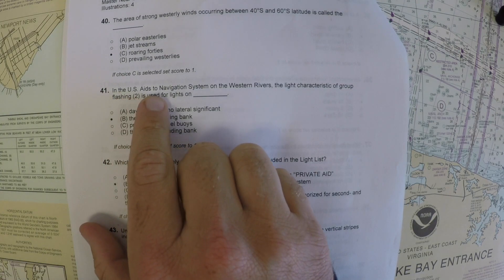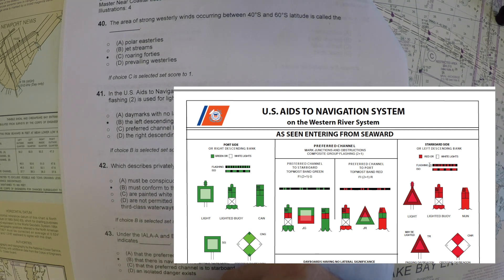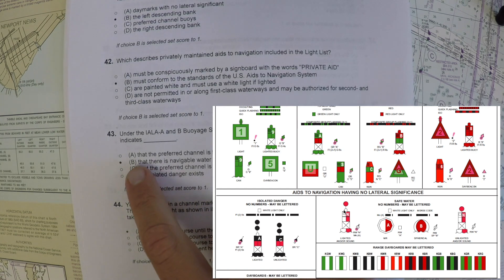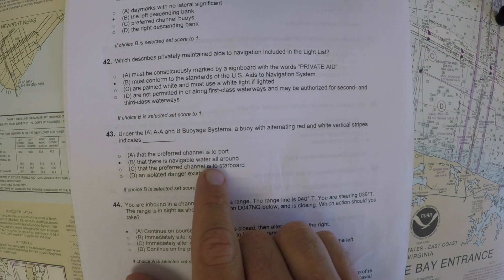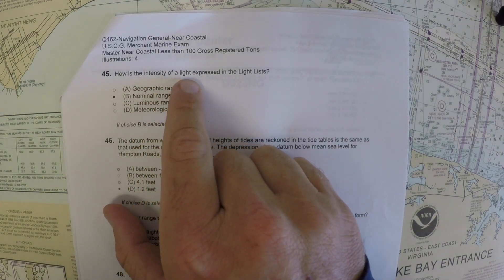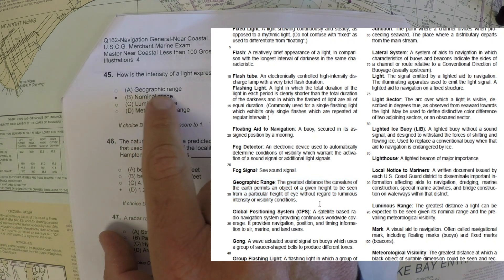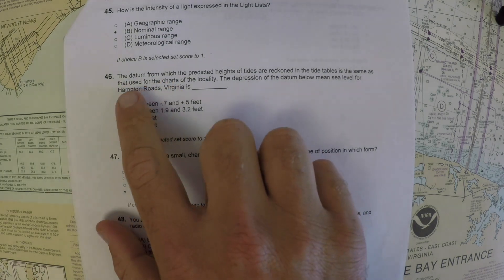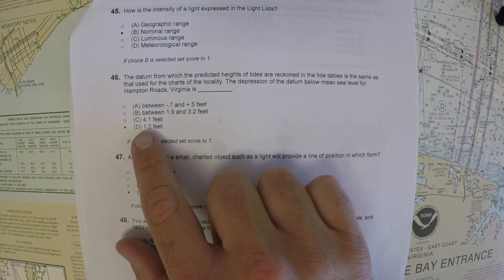Navigation General Sample Exam (Questions 41 to 46)